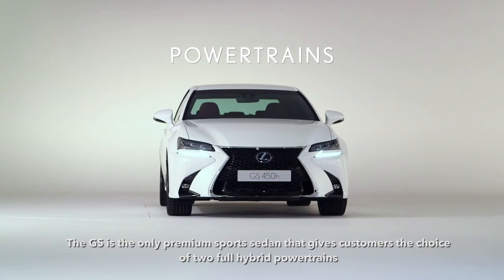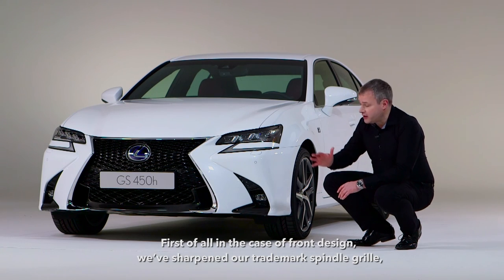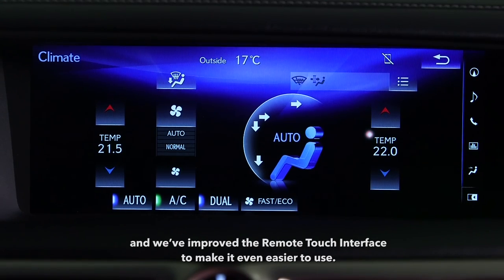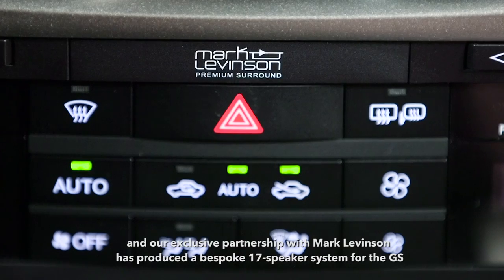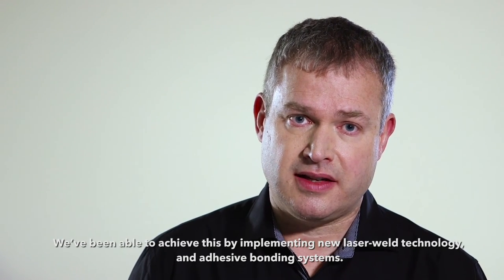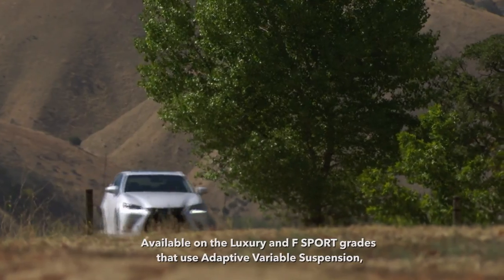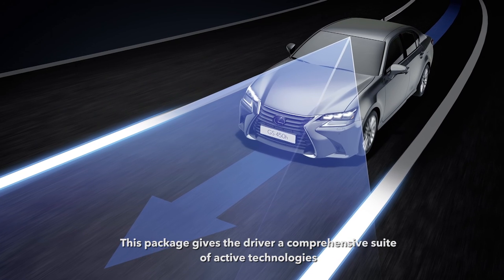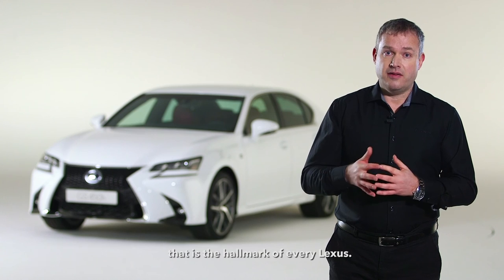NEW LEXUS GS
Lexus GS 2015